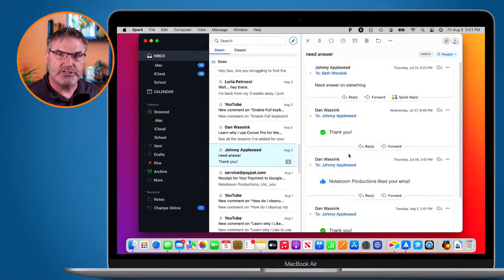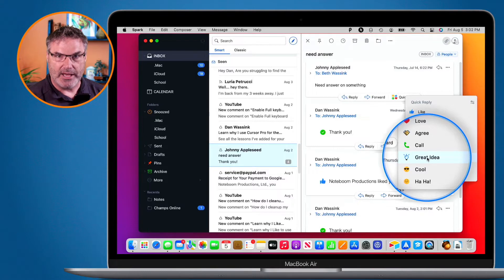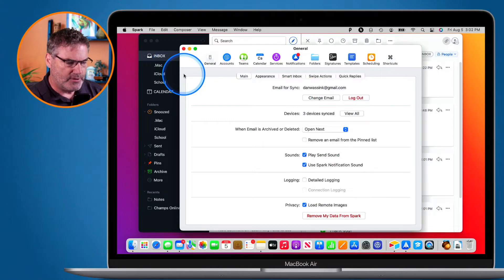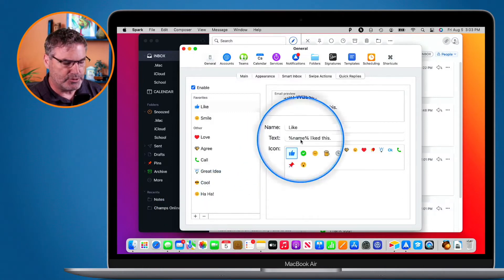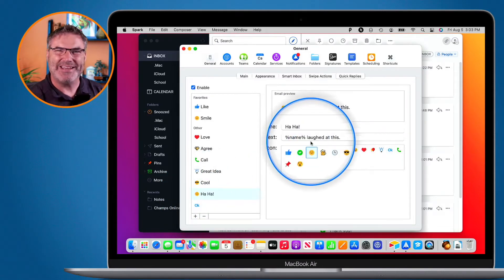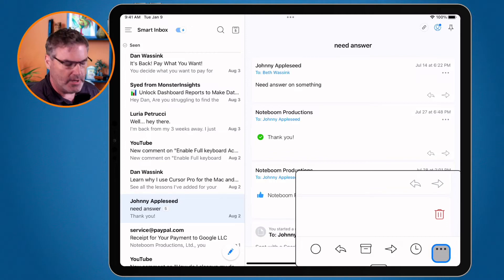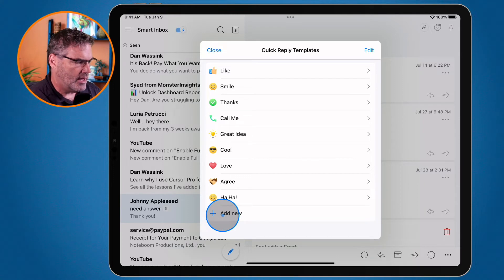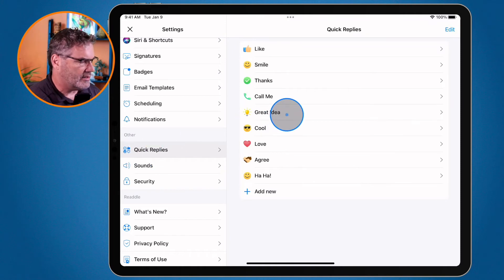How to Reply to Emails with Quick Replies in Spark 2 on the Mac, iPad, and iPhone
Learn how to quickly reply to an email with Quick Replies using the Spark mail app on the Mac, iPad, and iPhone.

With the Spark mail app, you can easily reply to an email with the click or tap of a button. You can like an email, laugh at an email, thank someone, and send a quick reply that you agree with someone. You can even customize and crate your own quick replies. See how to quickly reply to an email with the Spark mail app in this video for Spark on the Mac, iPad, and iPhone.